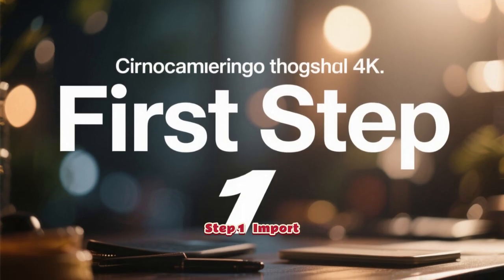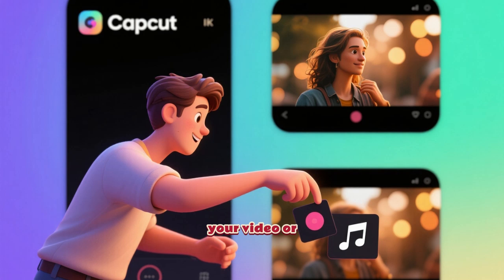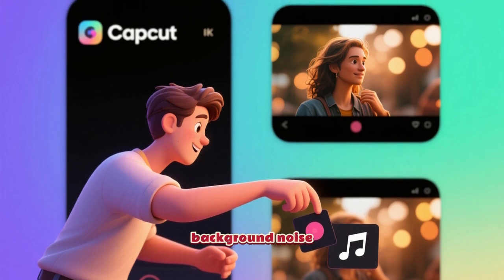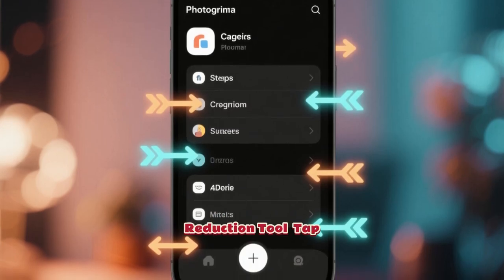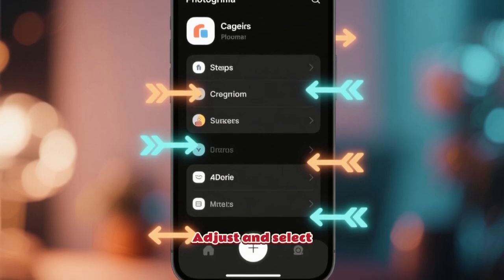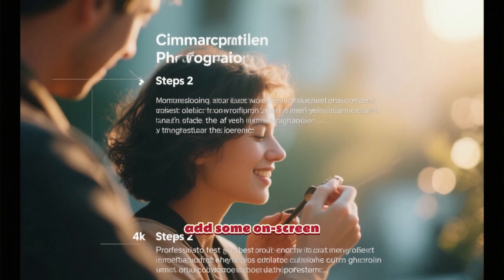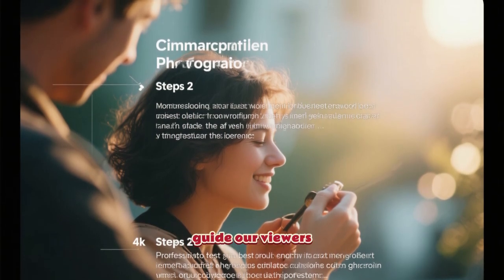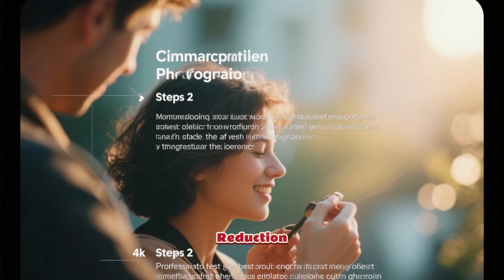Part 5 — Audio Mastery in CapCut Ep. 6 Noise Reduction & Audio Clean up – Making Your Sound Clear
On camera (friendly, reassuring tone):
“Have you ever recorded a voiceover, only to hear background noise — like fans, cars, or people talking? Don’t worry — in this episode, I’ll show you how to use CapCut’s Noise Reduction and Audio Clean-up tools to make your sound crystal clear.”